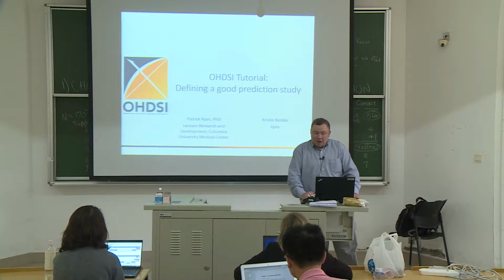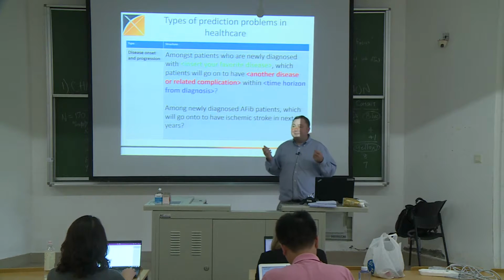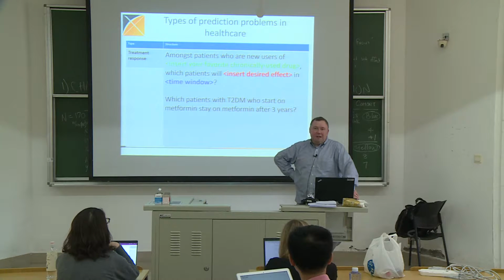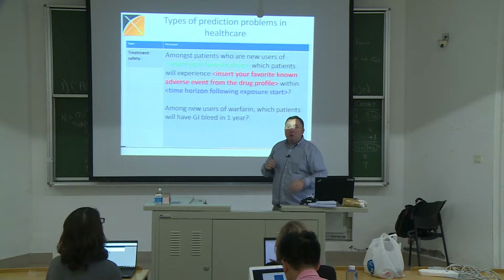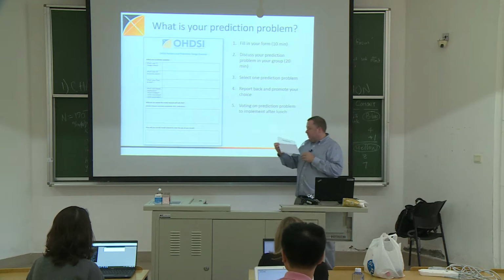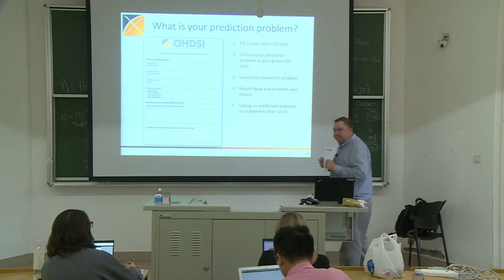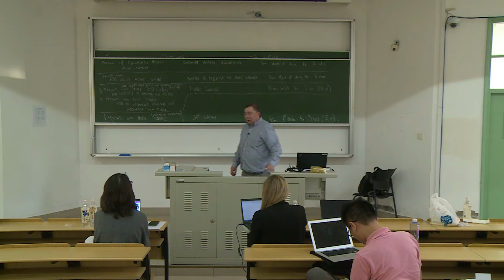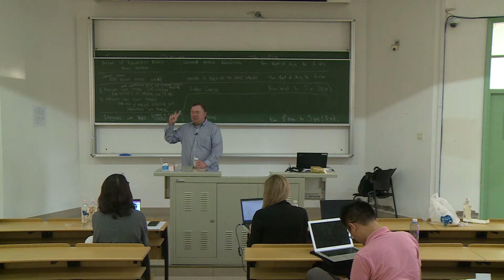12 OHDSI Tutorial Defining a good prediction study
12 OHDSI 进阶：基于队列的预测模型研究
Fudan University Shanghai Medical School 复旦大学上海医学院
Day 3 – Patrick Ryan & Kristin Kostka
OHDSI – Observational Health Data Sciences and Informatics